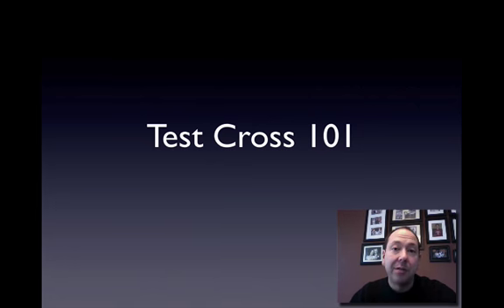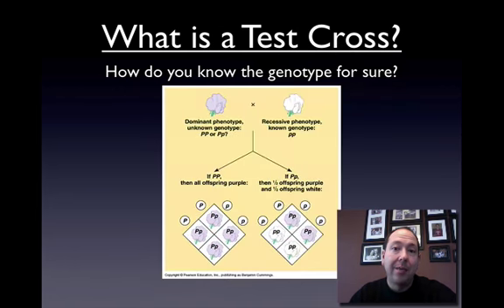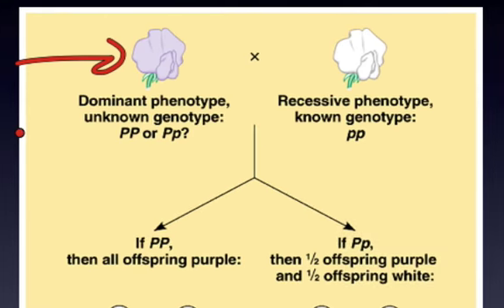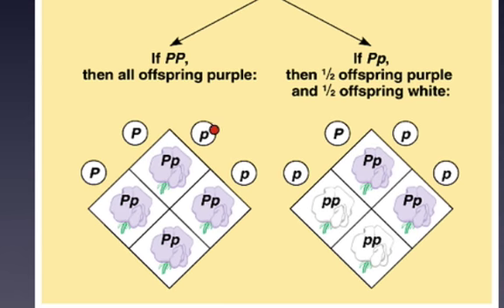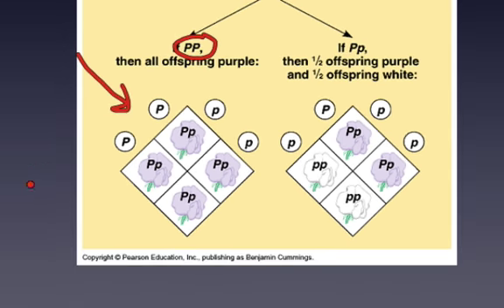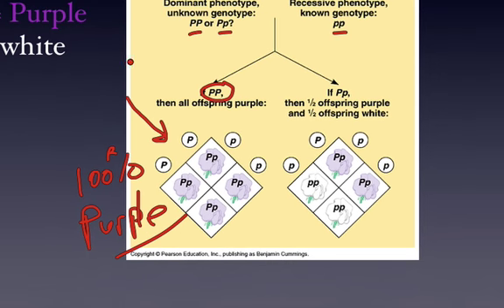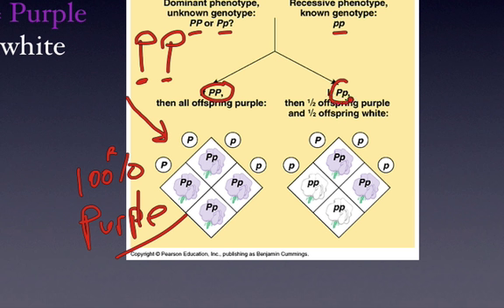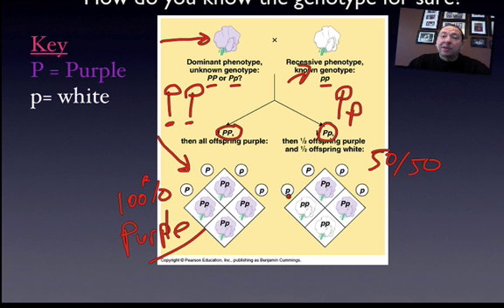Test Cross 101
This video reviews the basics behind what a Testcross is and how it is used in Genetics